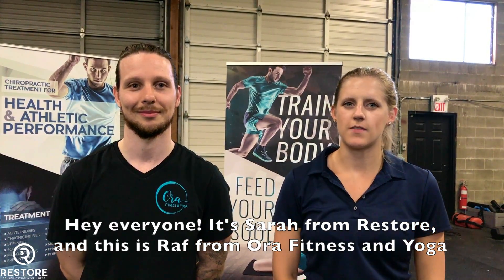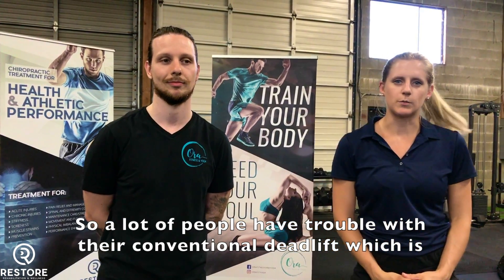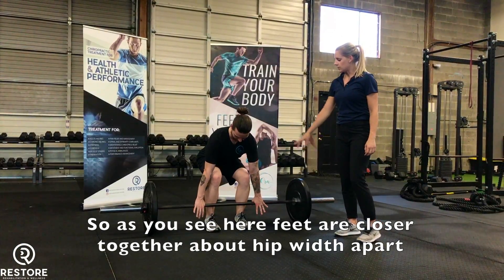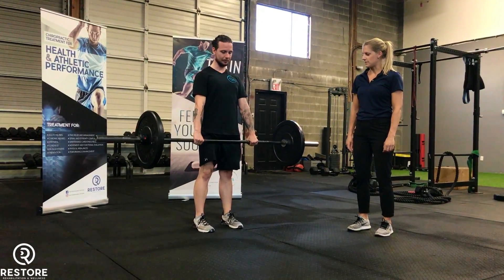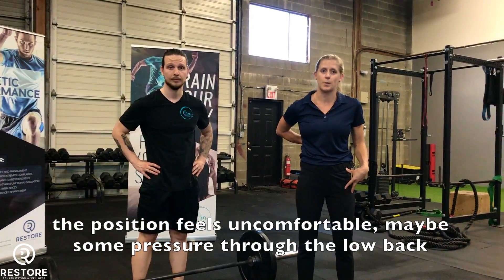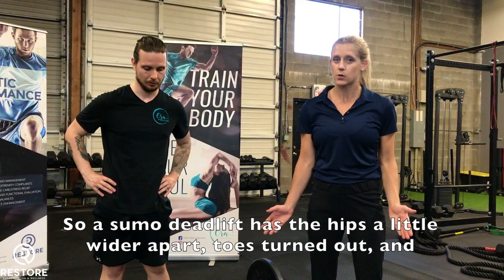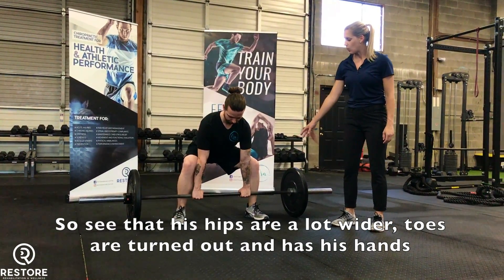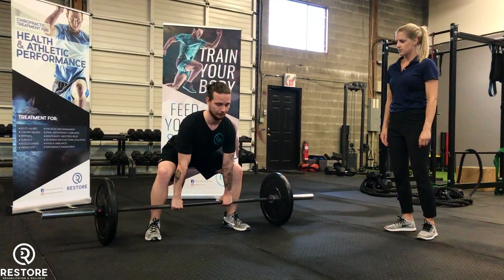Deadlifting with Dr. Sarah Forster and Coach Raf